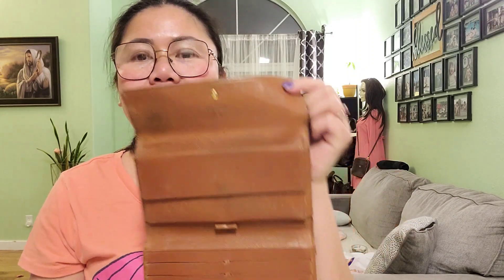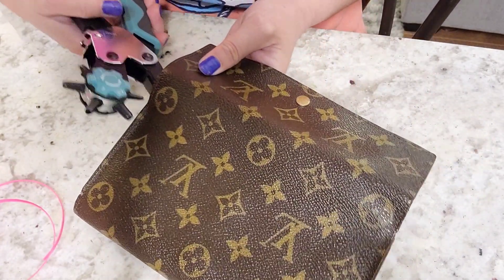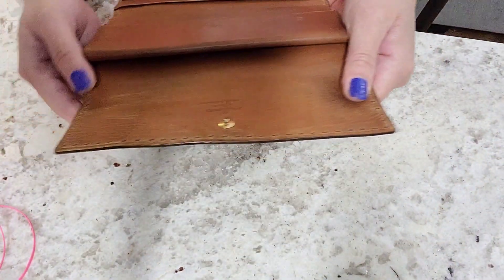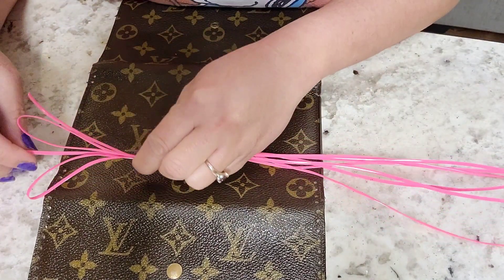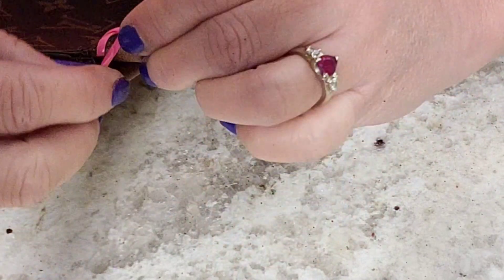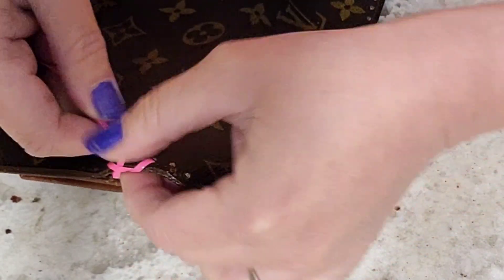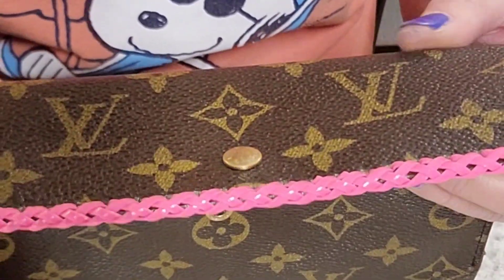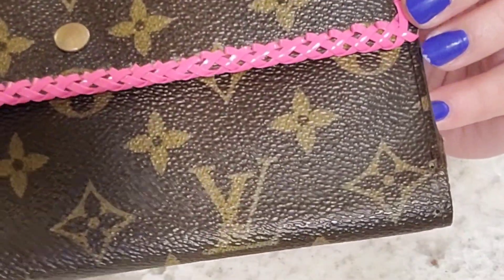how to round braid edges| tutorial step by step on how to round braid edges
this video is a tutorial on how to round braid edges. pls show ypur support by subscribing and share the videos give me a thumbs up if you learn from it.